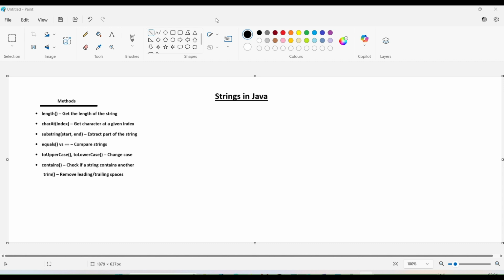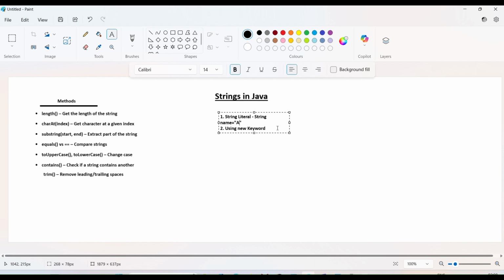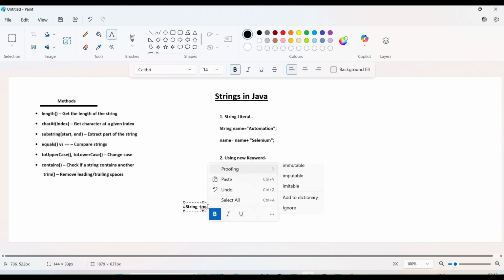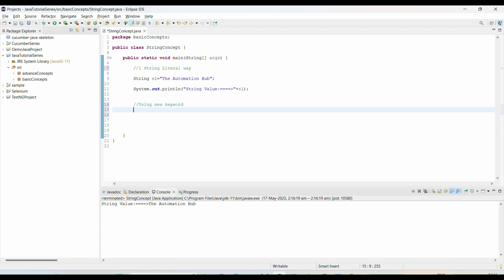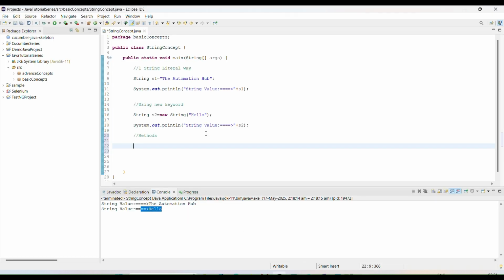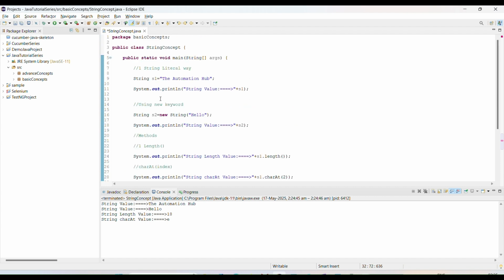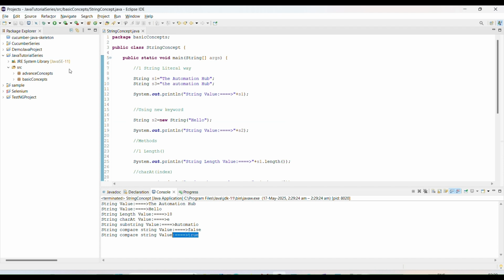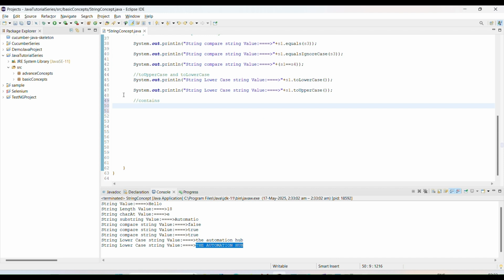Java String Tutorial for Beginners | String Creation & Methods Explained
Welcome to The Automation Hub!
In today’s session, we’re diving deep into one of the most essential and widely used classes in Java – the String class.

You'll learn:

✅ How to create strings in Java using literals and the new keyword
✅ The difference between string literals and string objects
✅ Most commonly used String class methods like length(), charAt(), substring(), equals(), concat(), toLowerCase(), toUpperCase(), and more
✅ Best practices when working with strings in Java
✅ Real-world examples and use cases for automation projects

Whether you’re a beginner Java developer or someone getting into test automation with Selenium, mastering strings is a crucial skill!

💬 Got questions? Drop them in the comments - I respond to all!